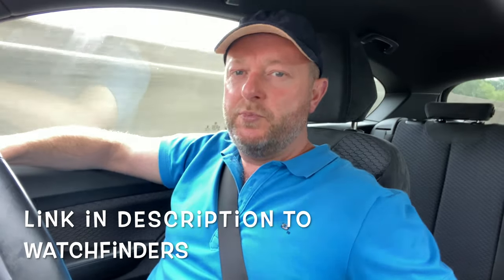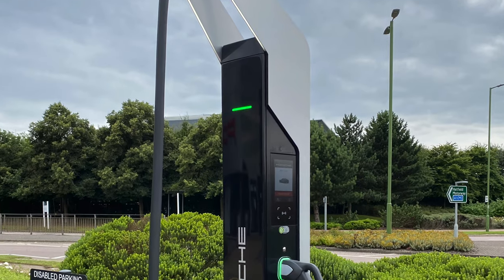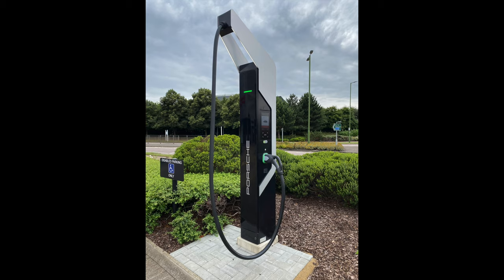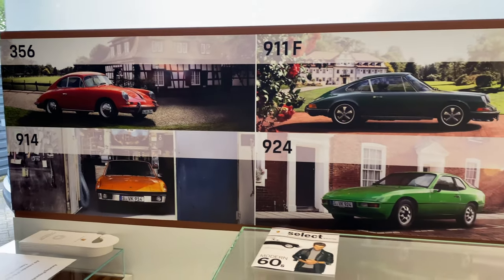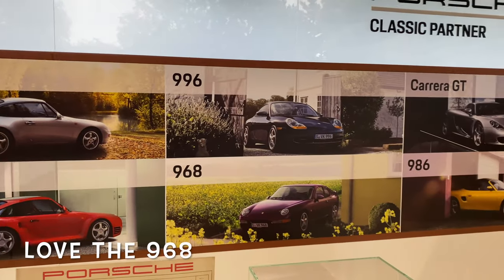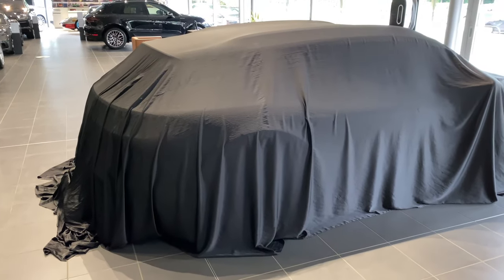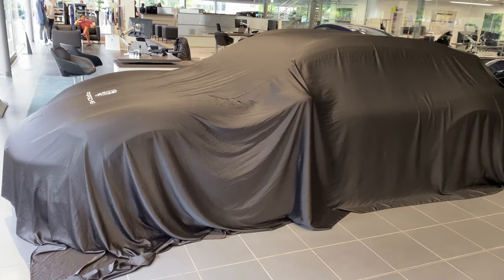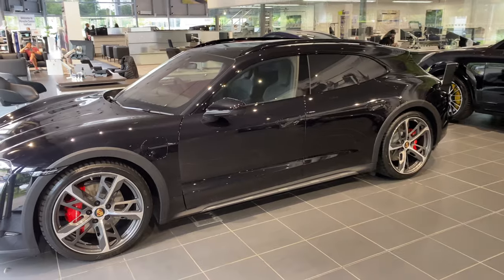Collecting A Brand New Porsche Taycan 4S (August 2021)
In this episode i join my friend collecting his new Porsche 4S Cross Turismo from Porsche Hatfield.

A look inside the new showroom in glorious 4K, featuring some cars on sale and some lovely retail offerings. I also introduce my American friends to the M25.

I will put together a follow up video detailing all the additional options he ticked, and what they are like in the real world.